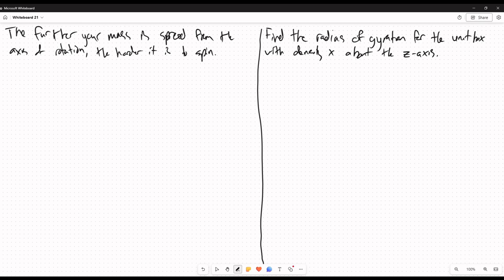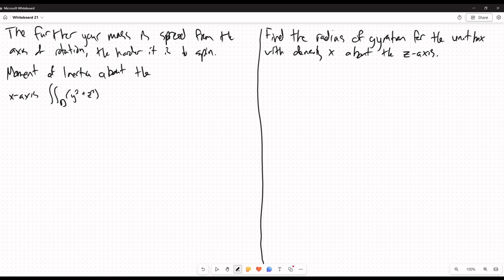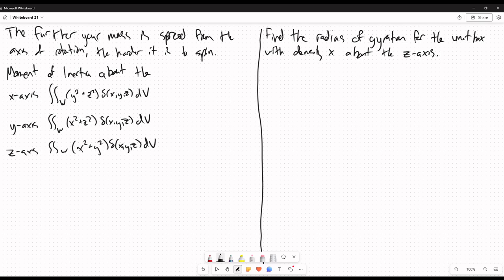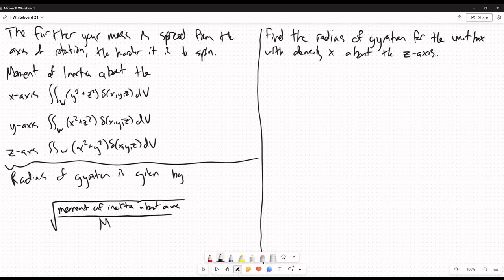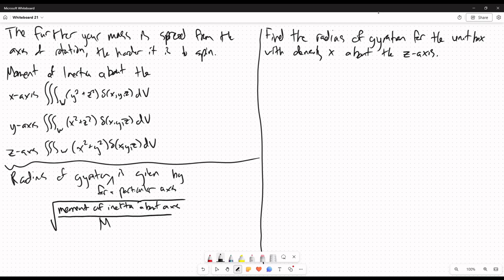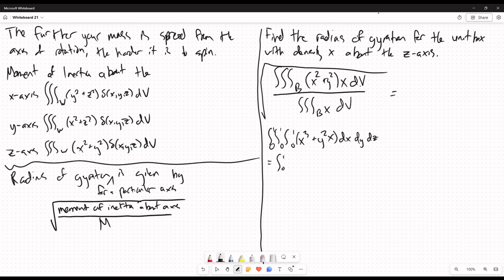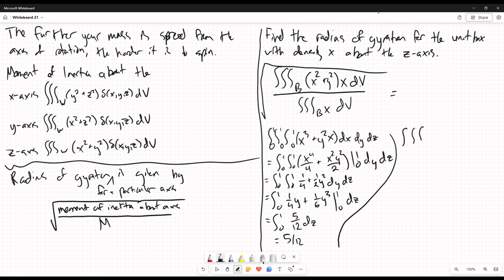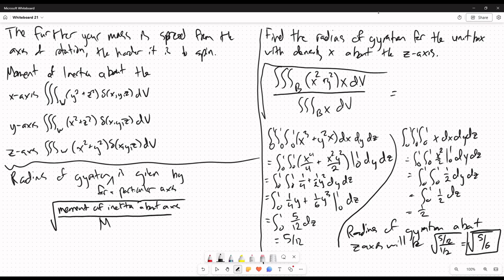Moment of Inertia and Radius of Gyration